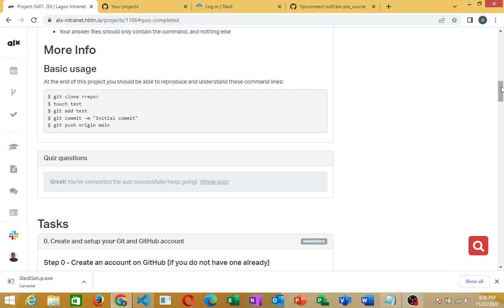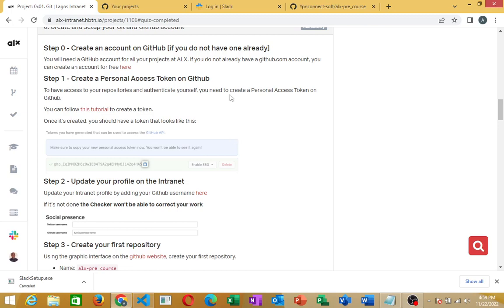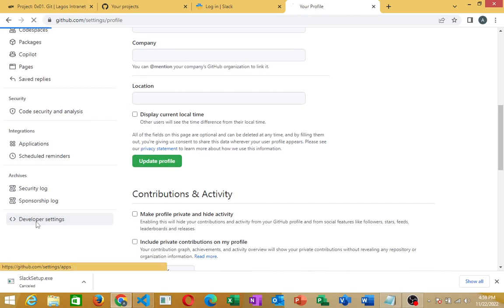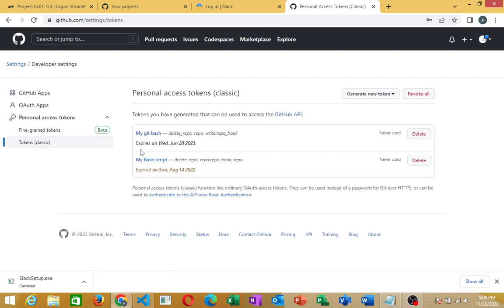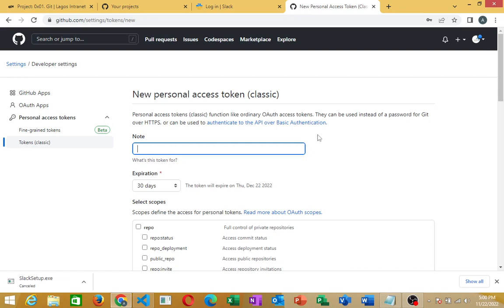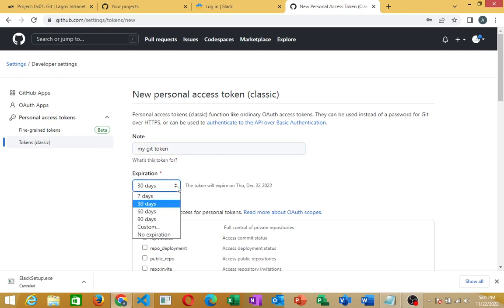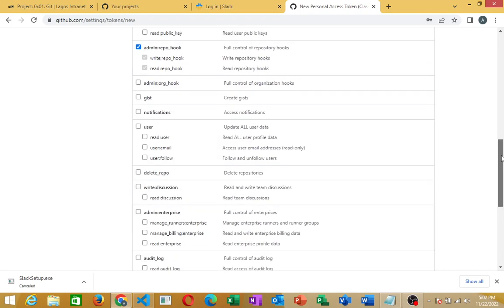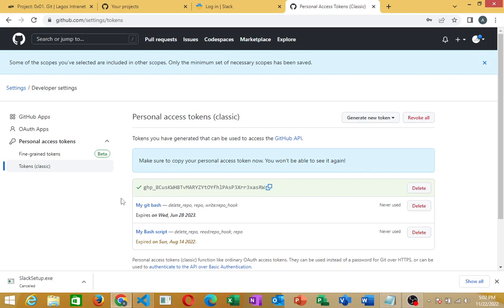Creating a Personal Access Token on Github.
Personal Access Tokens are alternatives to using passwords for authentifcation to GitHub when using the GitHub API or command line.These tokens helps you access Github resources on behalf of yourself or organization.
This video gives you a step-by-step guide on how to create and generate a personal access token on Github.